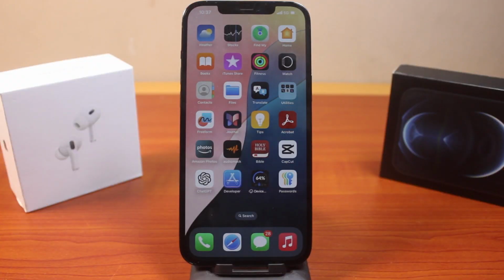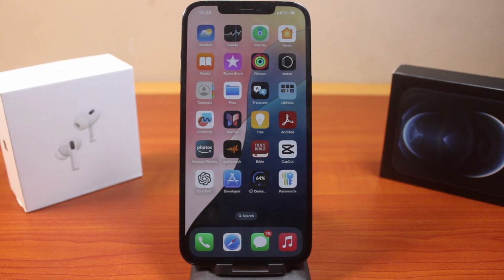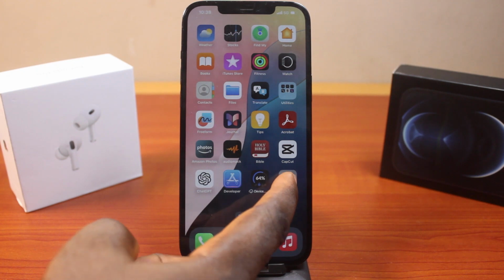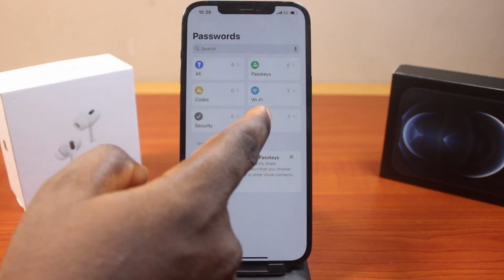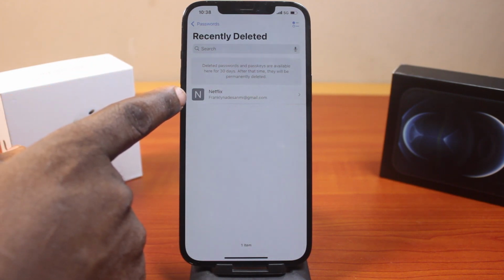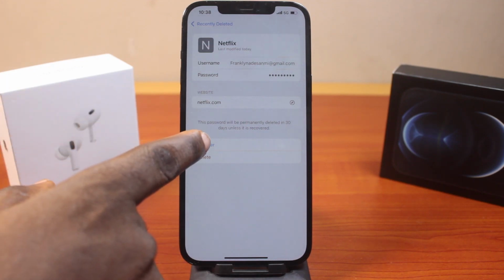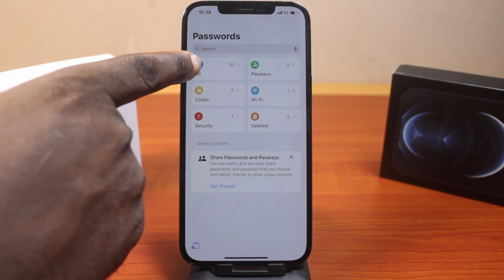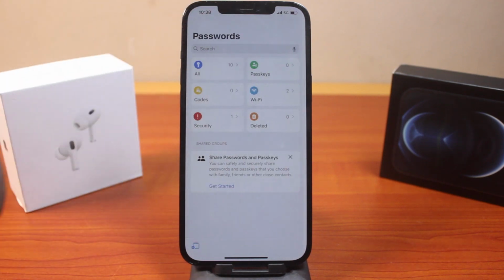iOS 18: How to See Recently Deleted Passwords on iPhone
Here in this video, I'll show you how to see recently deleted passwords on iPhone on iOS 18. Using the passwords app on your iPhone you can manage your iPhone passwords and delete all your recently deleted passwords on your iPhone.